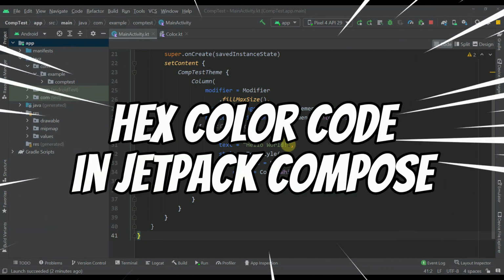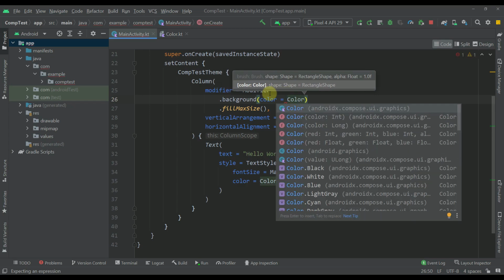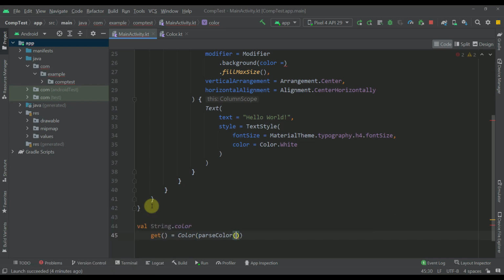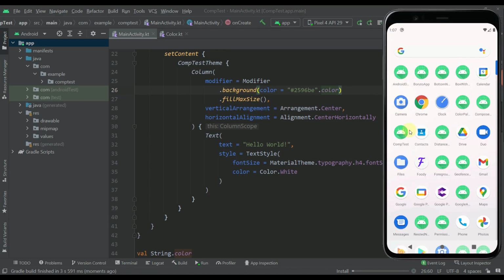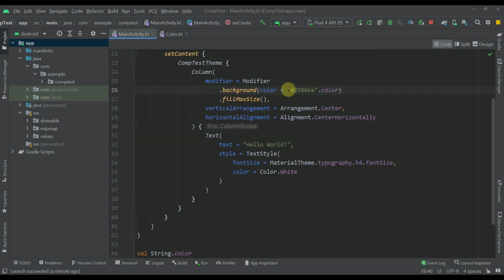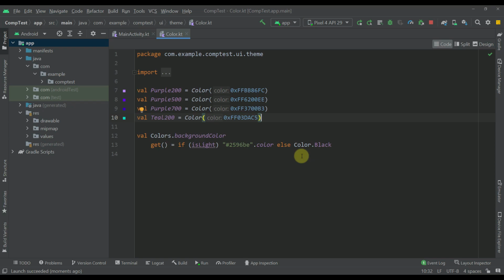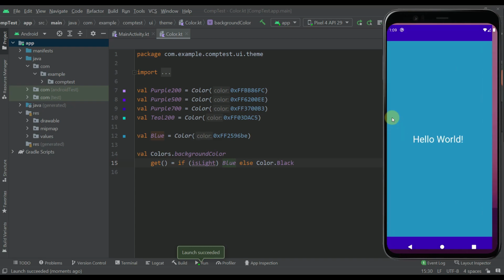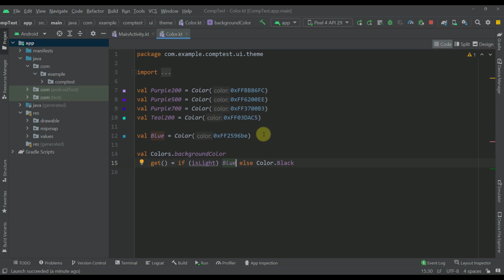Apply Hex Color Code to your Jetpack Compose Project Easily! 🎨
In this video I'm going to show you a couple of different ways of using and applying a Hex Color Code to your Jetpack Compose project. Watch the video until the end to learn everything you need about it. Enjoy! :)